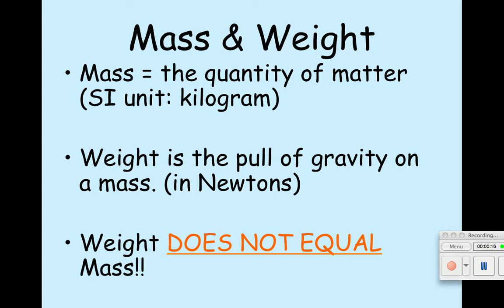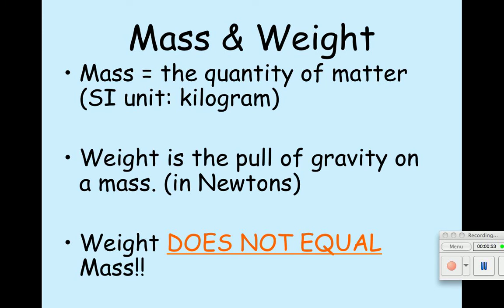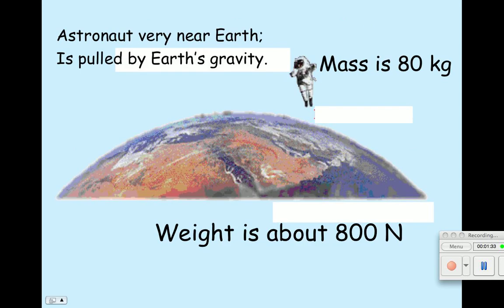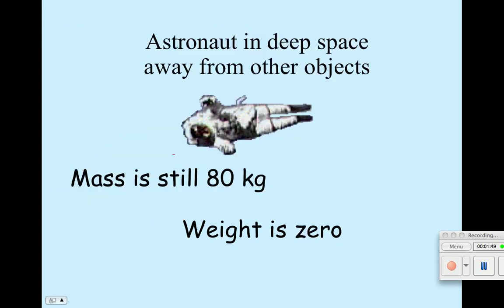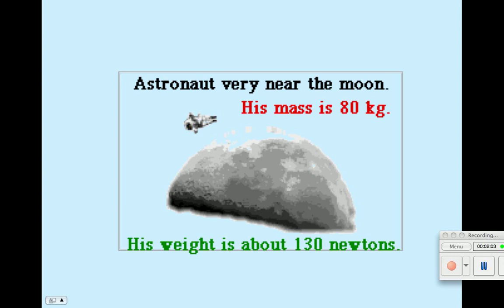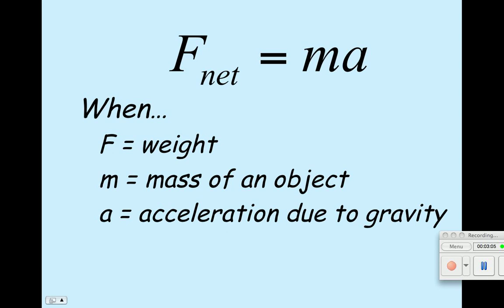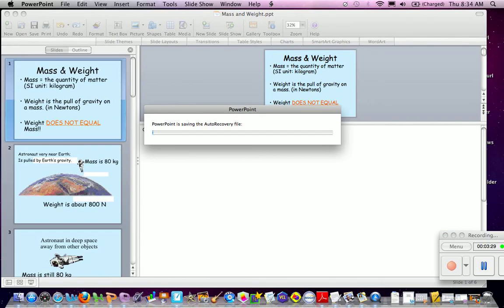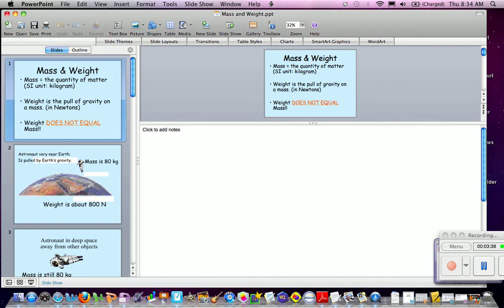6 Mass and Weight